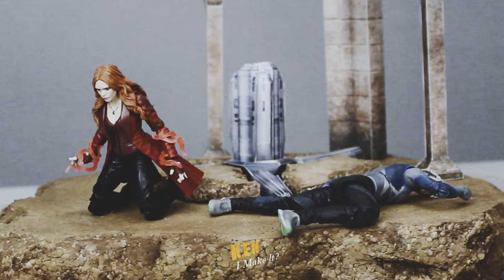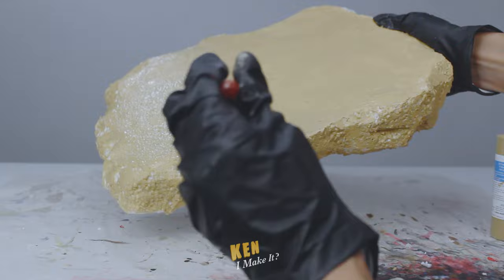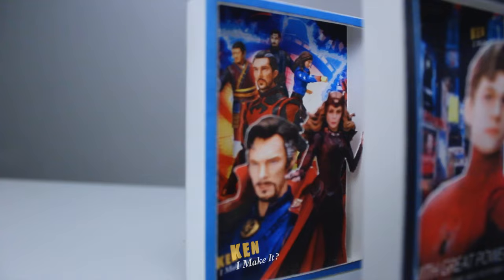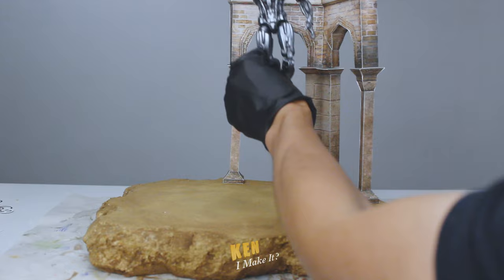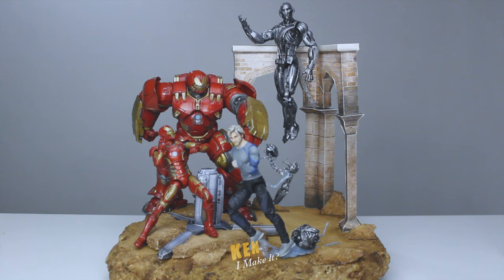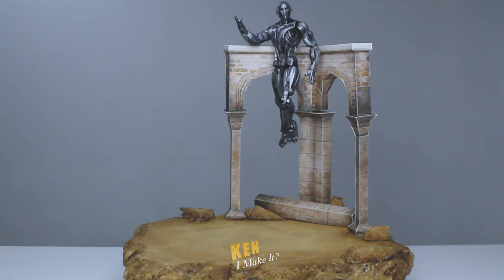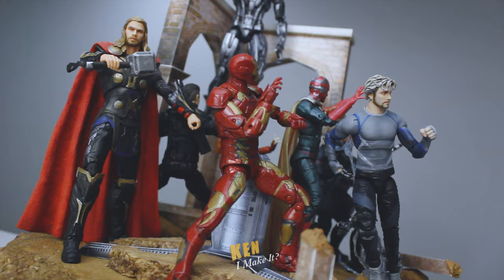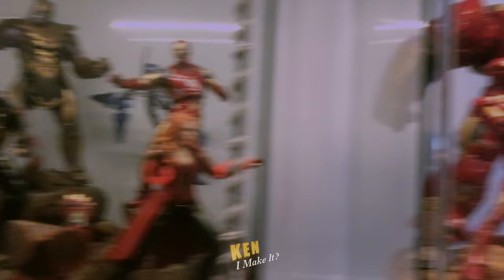DIY AGE OF ULTRON DISPLAY (Part 2) - Avengers: Age of Ultron | Ken I Make It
Is that all you

Timestamps
00:00 -- Intro
00:47 -- Avengers... Assemble!
01:39 -- Building the Sokovia Display
03:27 -- Run Quicksilver Run
05:45 -- Making Ultron Float in the Air
07:13  -- Age of Ultron Display Ver 1
09:17 -- Age of Ultron Display Ver 2
09:40 -- Age of Ultron Display Ver 3
11:40 -- Photoshoot